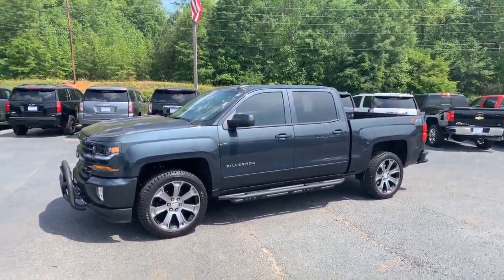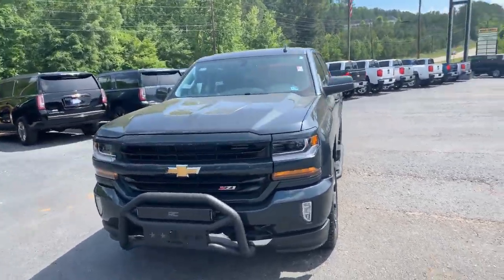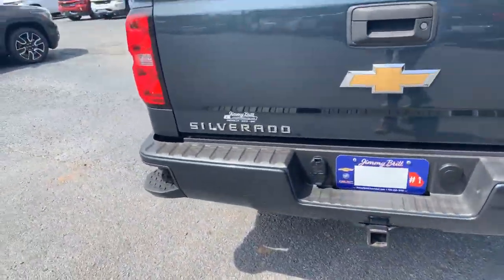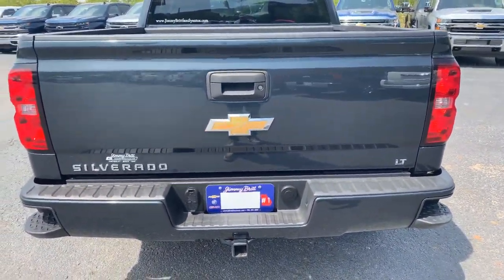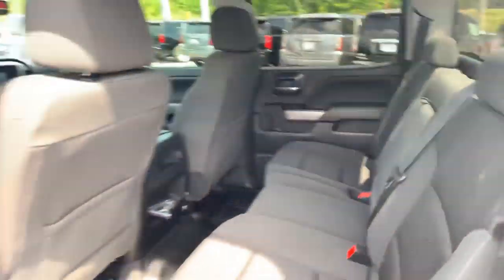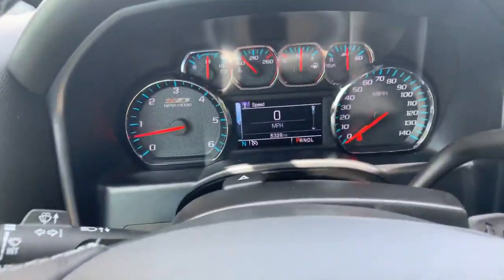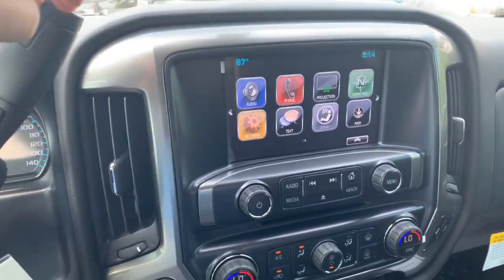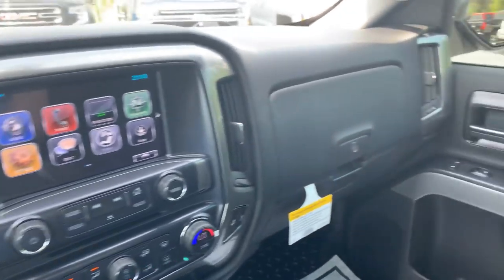Jenny, here is your 2018 Silverado 1500!